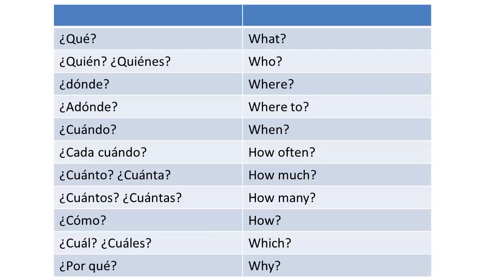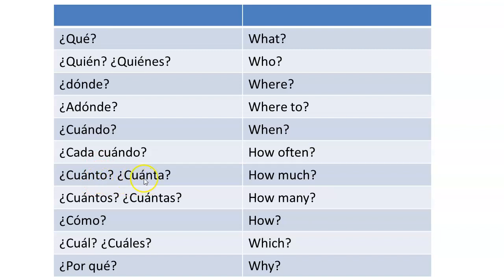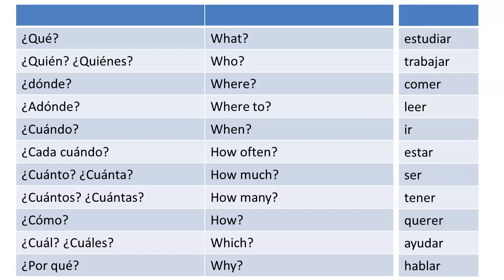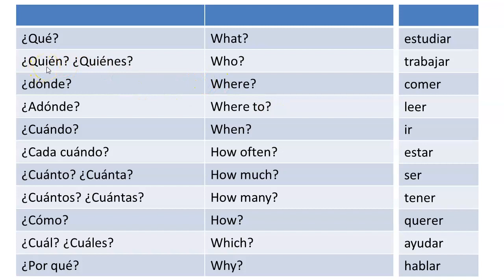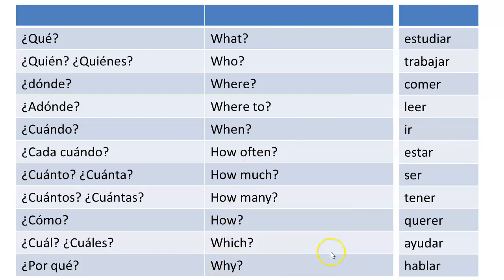Spanish Question Words (Interrogatives) for Medical Professionals or Anyone.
Practice using question words, or interrogatives, for medical professionals. Spanish Interrogative words. MedSpan0013 001